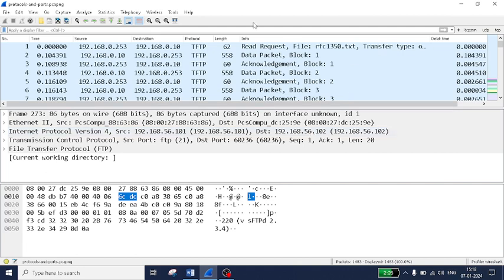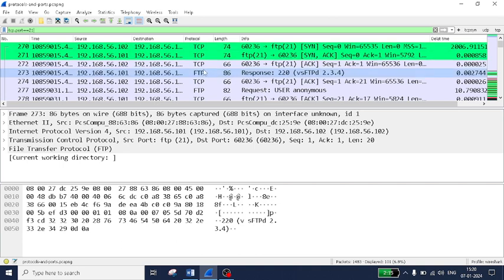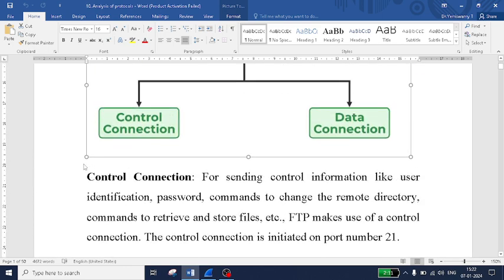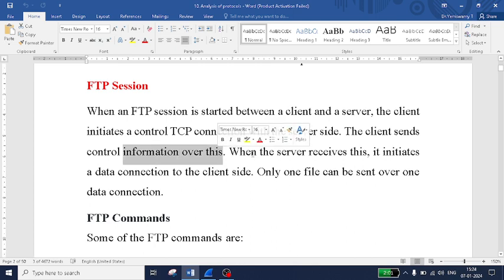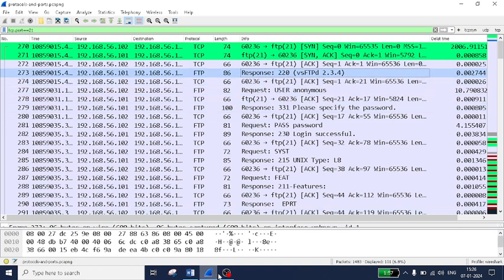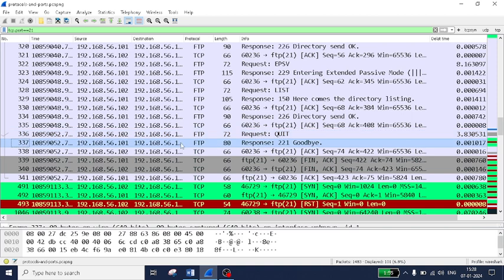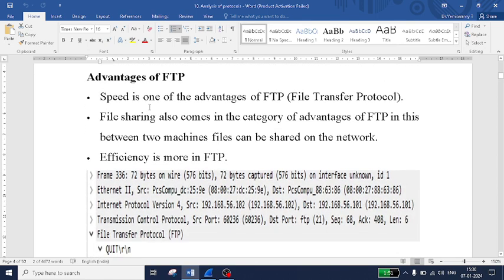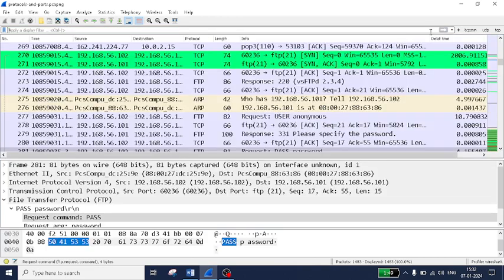ANALYSIS OF FTP PROTOCOL USING WIRESHARK